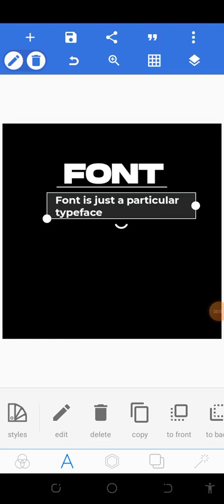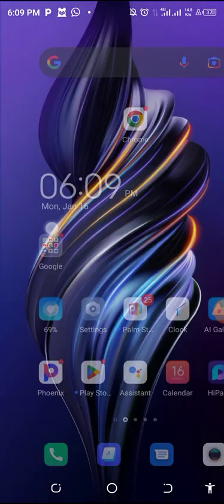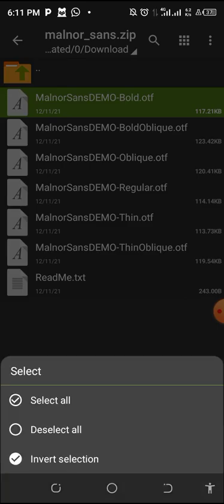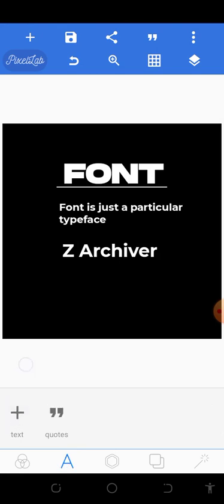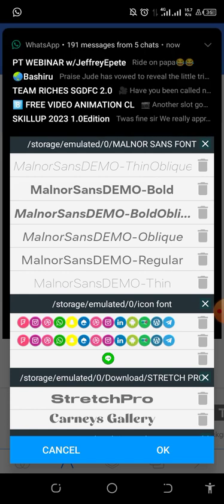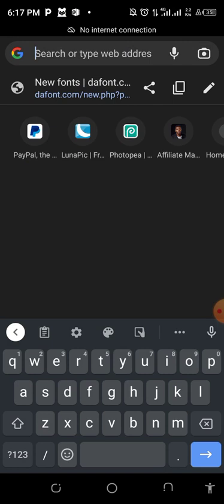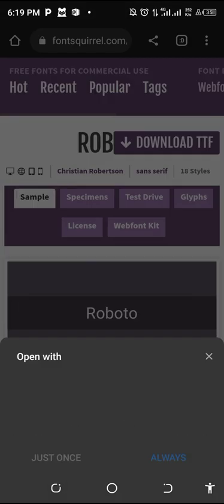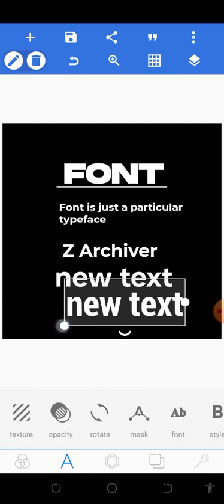HOW TO INSTALL FONT ON PIXELLAB